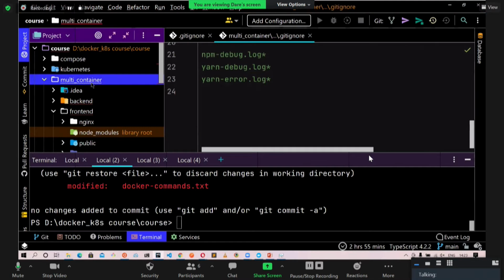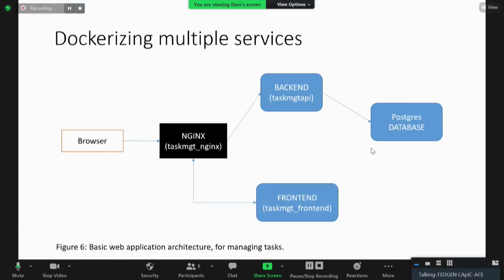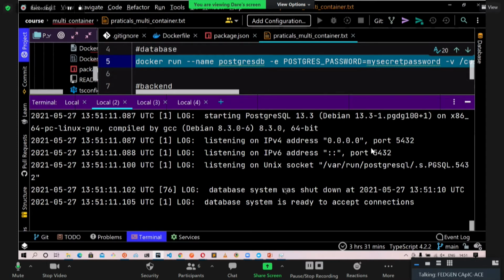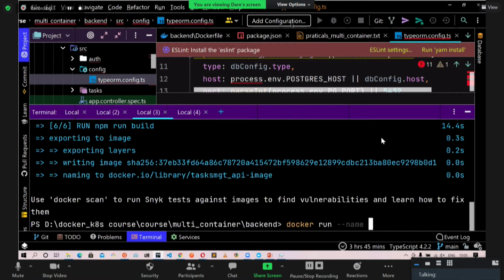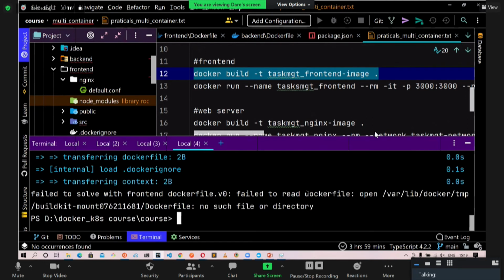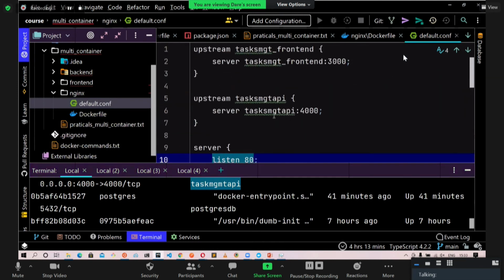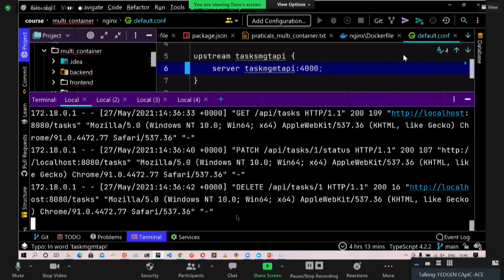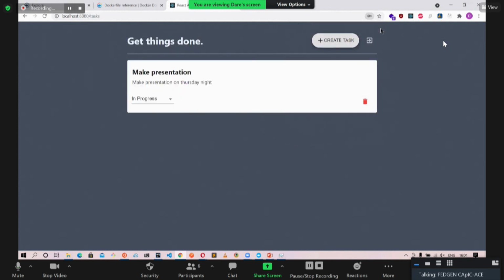CApIC-ACE FEDGEN: Introduction to Docker & Kubernetes | Session 3